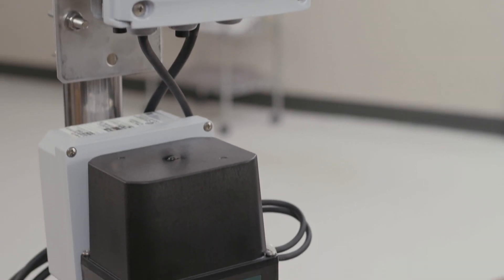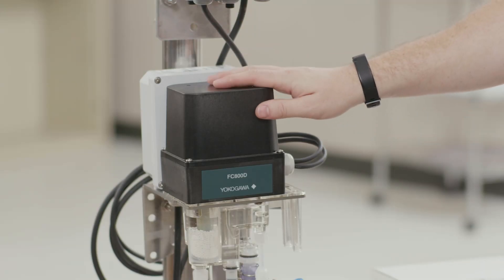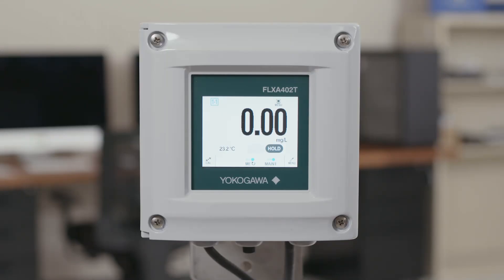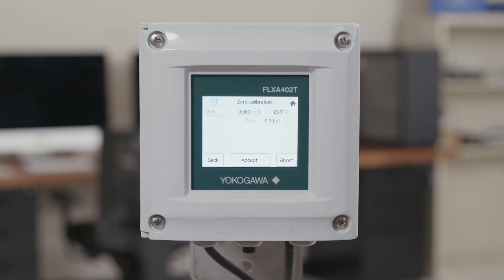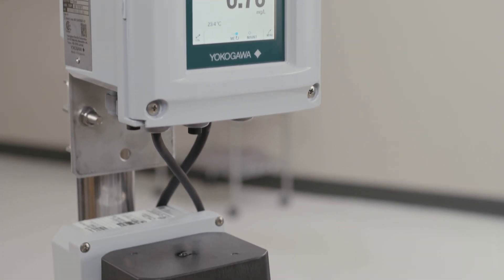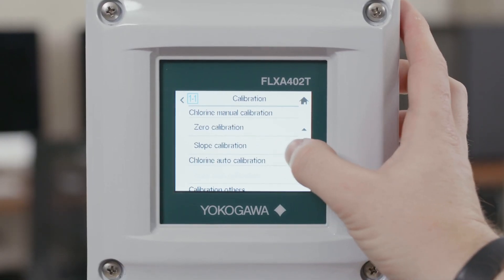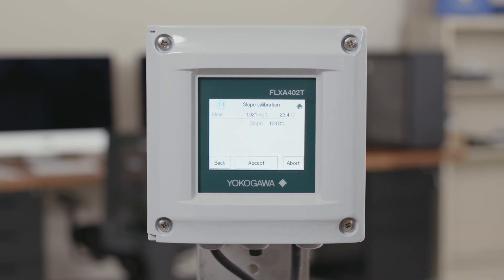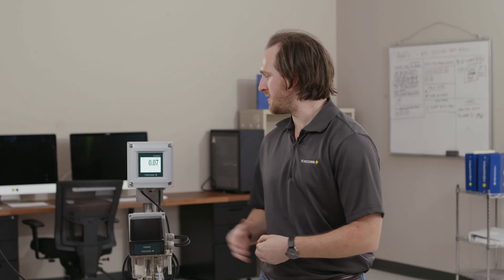How to Calibrate the FC800D Chlorine Sensor and FLXA402T Analyzer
This video will walk through the basic steps for calibrating the Yokogawa FC800D and FLXA402T chlorine analyzer commonly used in water treatment processes.